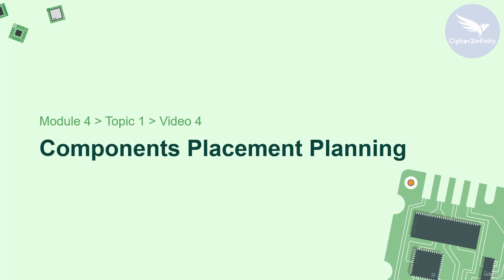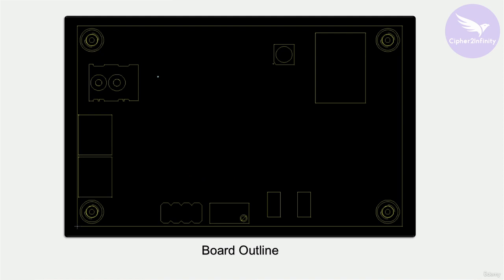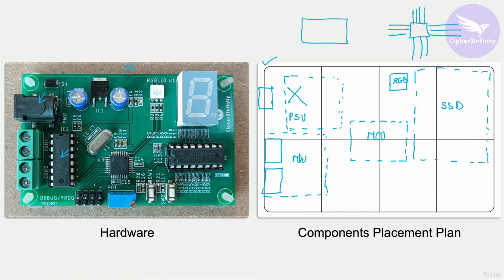Lesson 4: Components placement planning